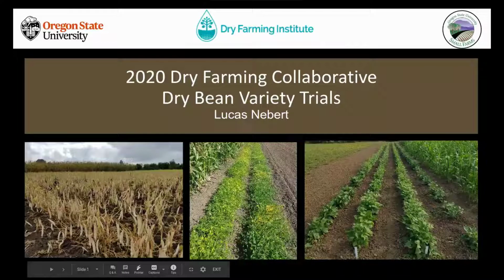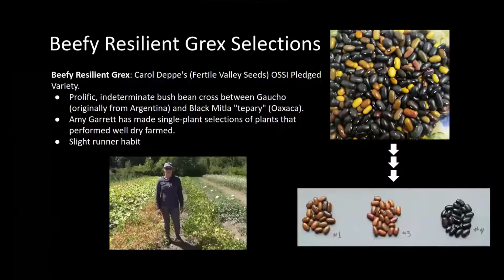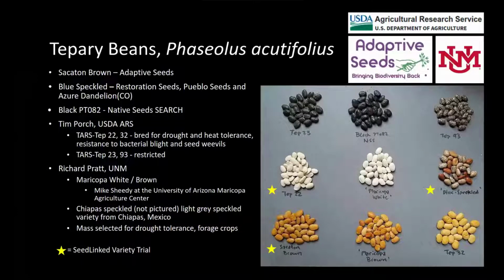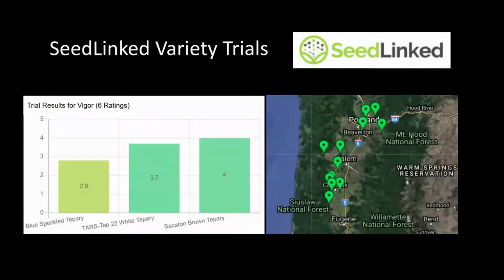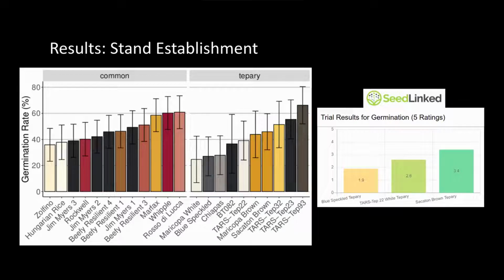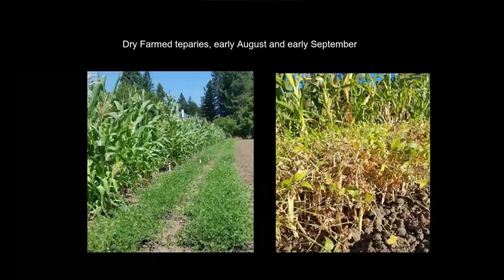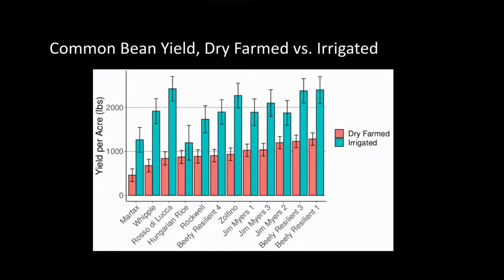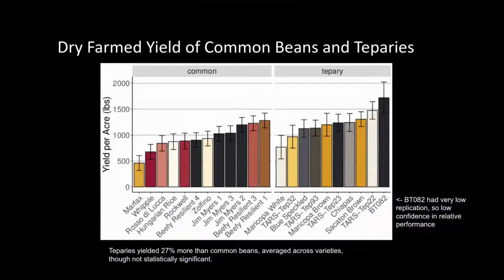Dry Farming Dry Bean Variety Trials 2021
Recorded from the Dry Farming Collaborative Annual Winter Meeting February 25, 2021

Learn about which dry bean varieties performed well in a dry farmed setting.

More information and resources from the OSU Dry Farming Project can be found